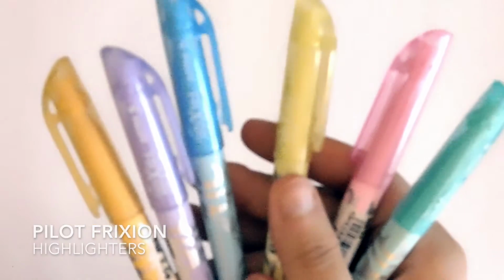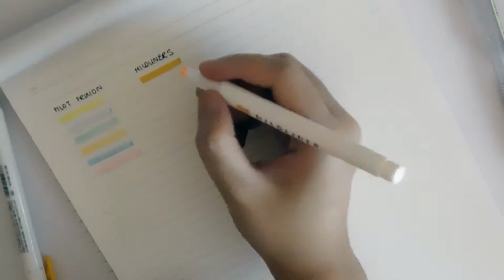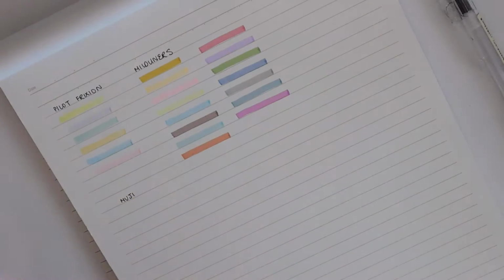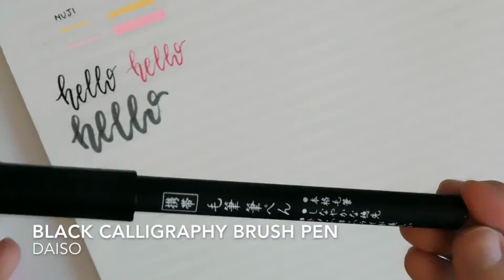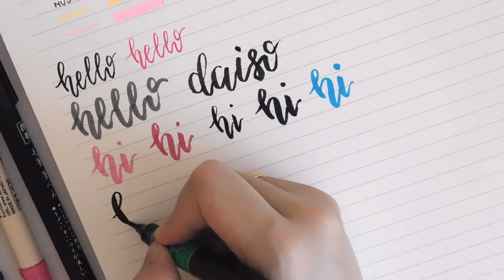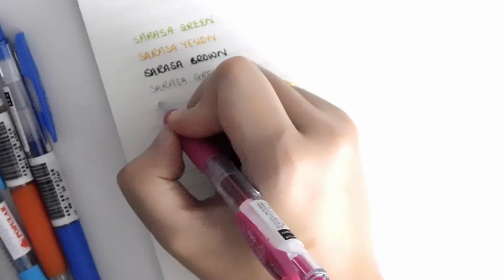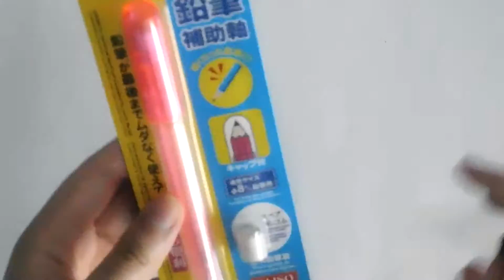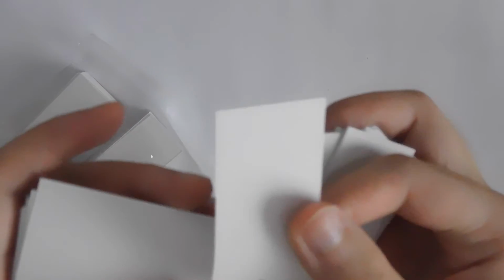Stationery Haul / Pen Review 2016 | studywithmaggie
Items mentioned in this video:

- Pilot Frixion Highlighters | goo.gl/Vt21GY

- Mildliners | goo.gl/bT1NWm

- MUJI Highlighters | goo.gl/Y8TuKk | goo.gl/E3W6w5

- Artline STIX Marker | goo.gl/V20HNb

- ZIG Brushables Marker | goo.gl/Okedbp

- Pentel Brush Pen | goo.gl/fOOKpM

- MUJI Gel Pens | goo.gl/zFcUJT

- Zebra SARASA Gel Pens | goo.gl/QemZCO

- KOI Colouring Brush Pen | goo.gl/SeO8Zv